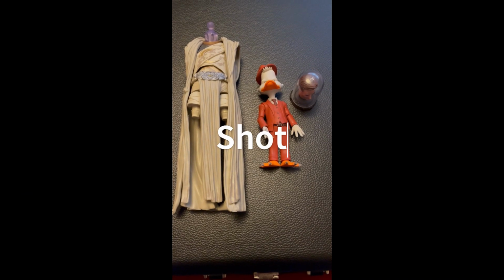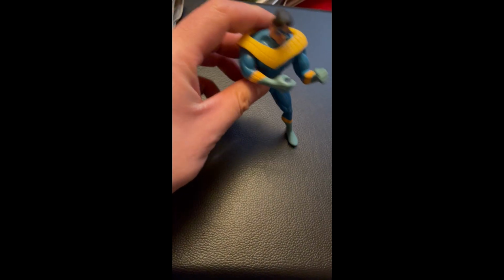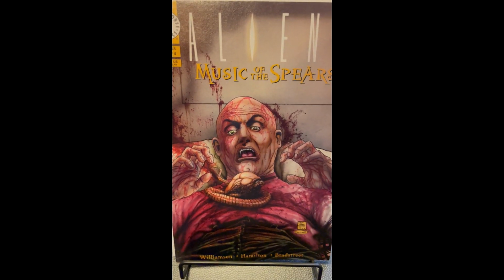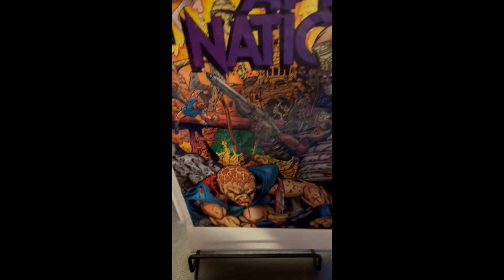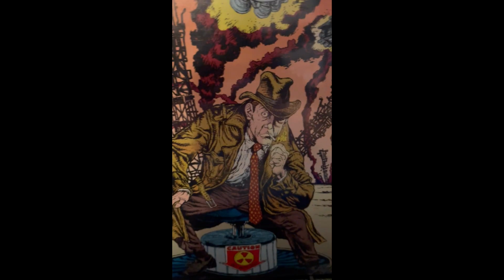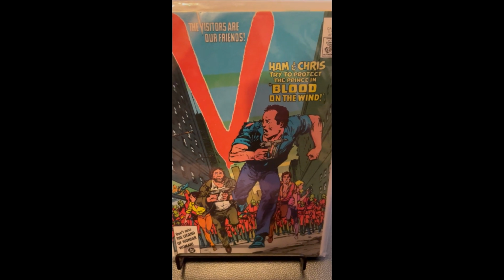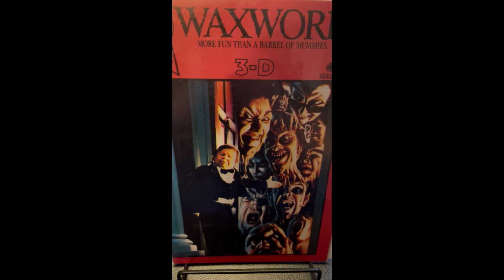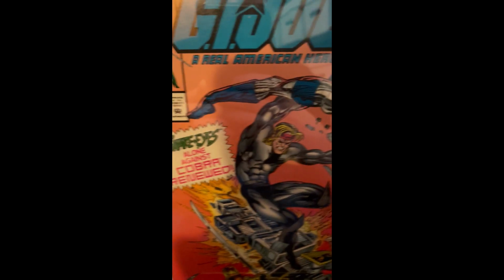Toronto Comic Con 2023 Haul Video Day 3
This is everything that I picked up on the Sunday of the 2023 Toronto Comic Con
I realize that I shot the video wrong. Rookie mistake! Lessons were learned.